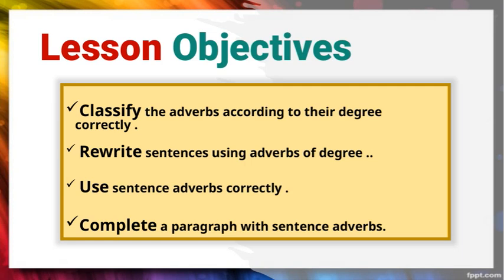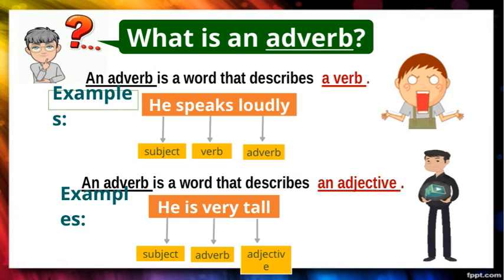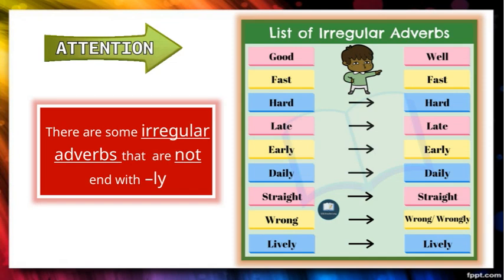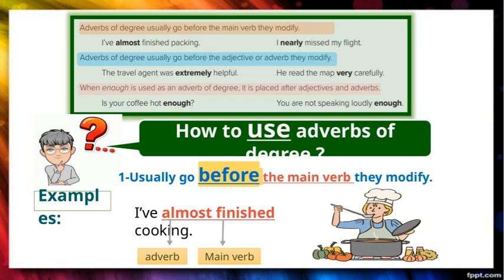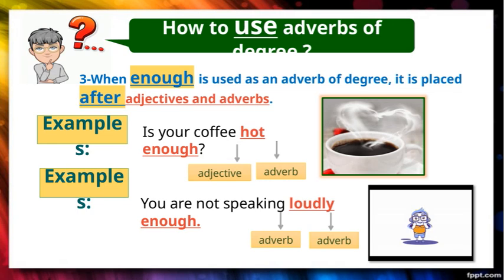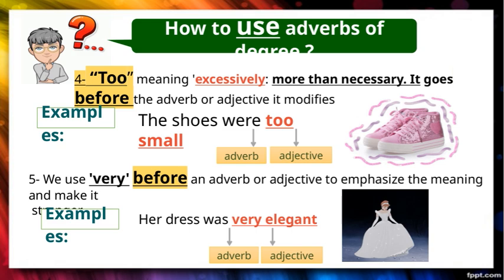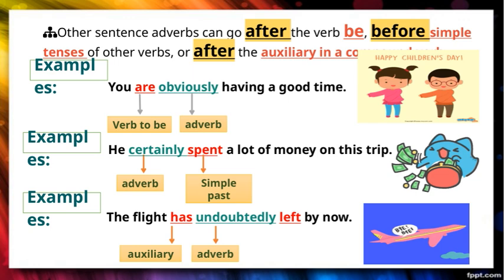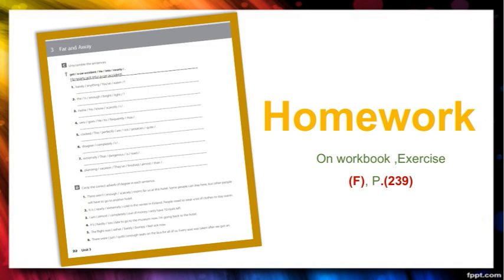Mega Goal 2.1 – Unit 3 Grammar | Adverbs of Degree Explained with Easy Examples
Welcome back to our Mega Goal 2.1 English lessons!
In today’s video, we cover **Unit 3 – Grammar: Adverbs of Degree**, with clear explanations and simple examples that help every student understand easily.

You will learn:
• What adverbs of degree are
• The difference between "very", "too", "enough", "almost", "quite", "entirely", etc.
• How adverbs modify verbs, adjectives, and other adverbs
• How to place adverbs of degree in different sentence structures
(Examples from the official Mega Goal curriculum are included!)

This lesson is perfect for:
• Students in Saudi Arabia following Mega Goal 2.1
• English learners preparing for exams
• Anyone who wants to improve grammar, fluency, and sentence structure

📌 Watch my full Mega Goal playlist for Unit 1–5.

Mega Goal 2.1, Mega Goal Unit 3, Unit 3 Grammar, Adverbs of Degree, English Grammar, Learn English, ESL, EFL, English for Saudis, Grammar lesson, English teacher, Mega Goal explanation, Saudi curriculum English, adverbs, adverbs of degree examples, how to use adverbs, very too enough grammar, quite almost completely grammar